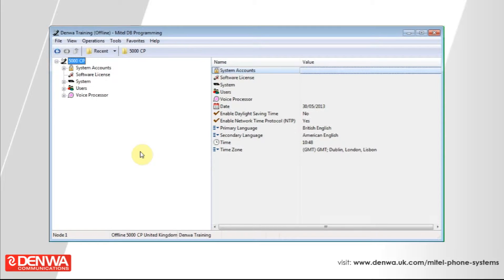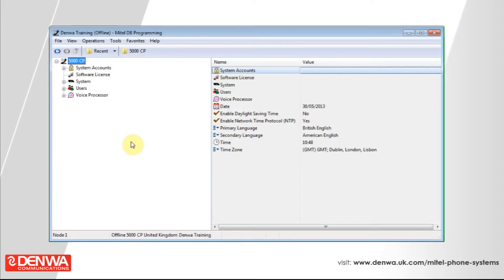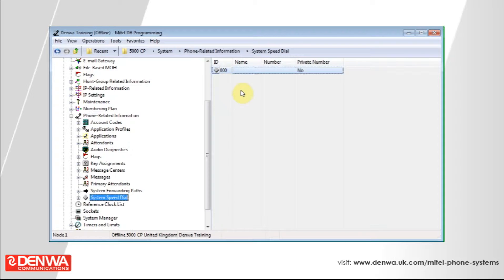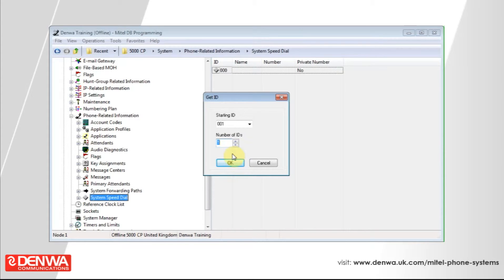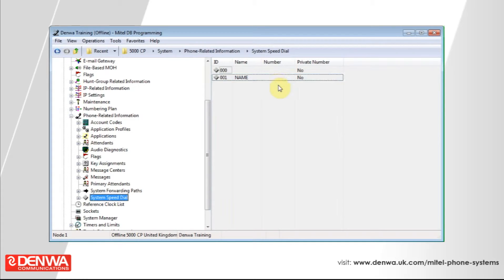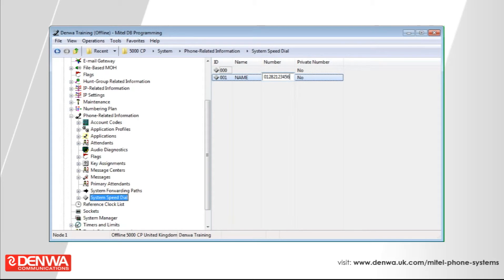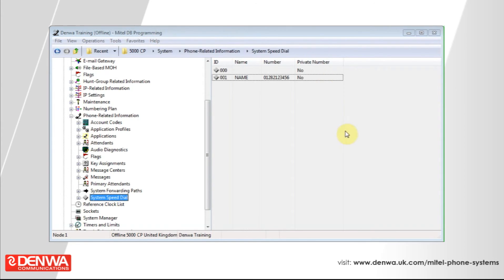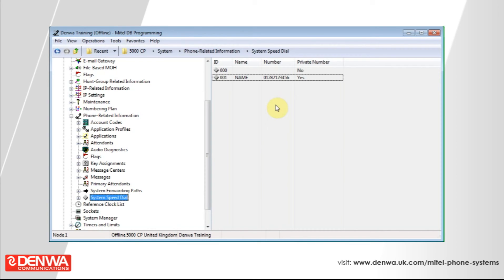How to create a system speed dial on the Mitel 5000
This video shows you how to create a system speed dial on the Mitel 5000 phone system.